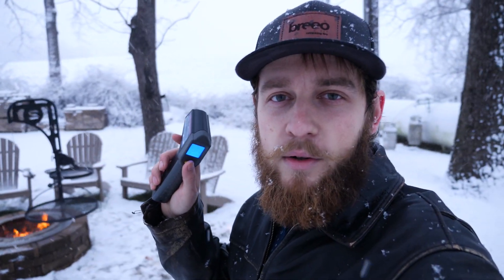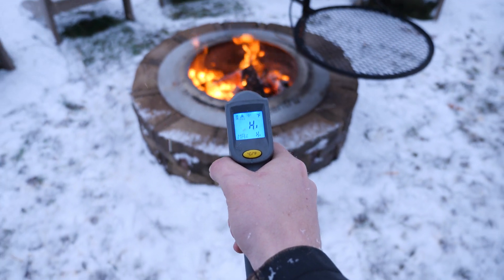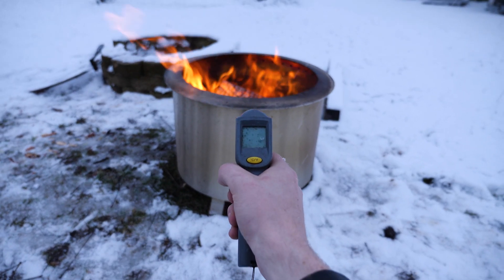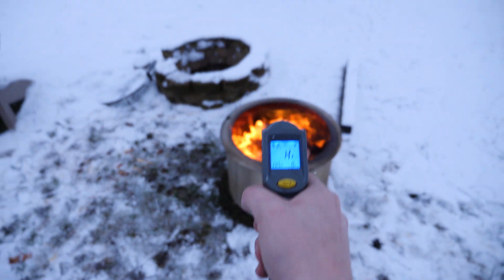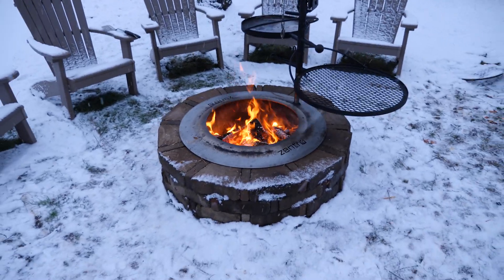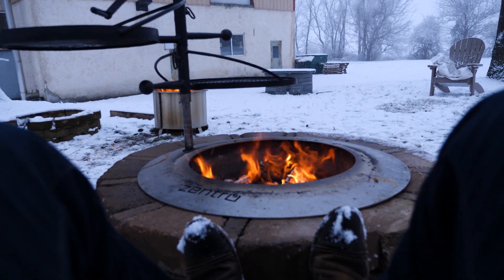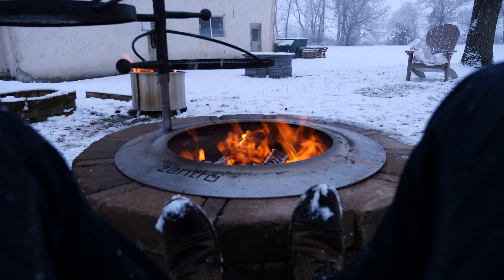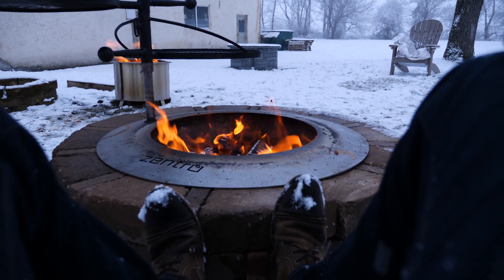HOW MUCH HEAT Do Breeo Smokeless FIRE PITS produce?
Can you stay warm around a Breeo fire pit in the winter? We did a test of interior and exterior temperatures on the two different smokeless fire pits and here are the results!